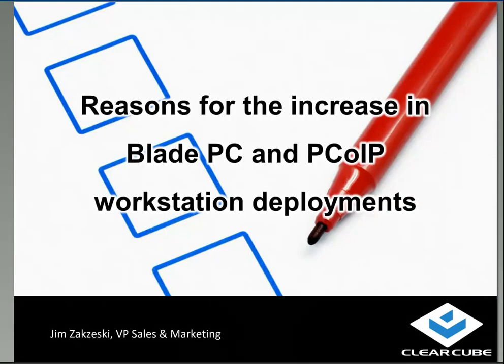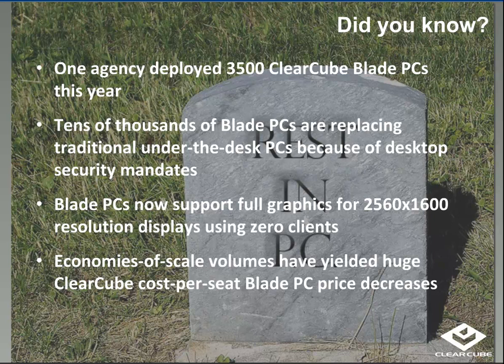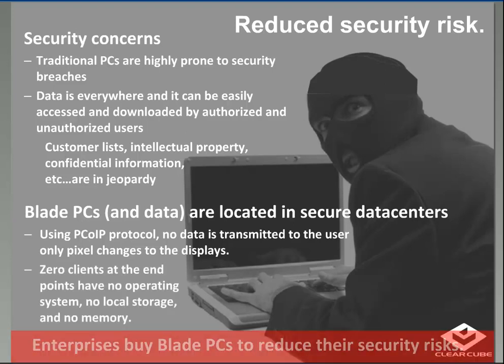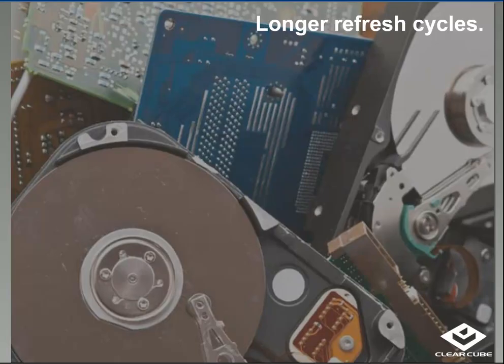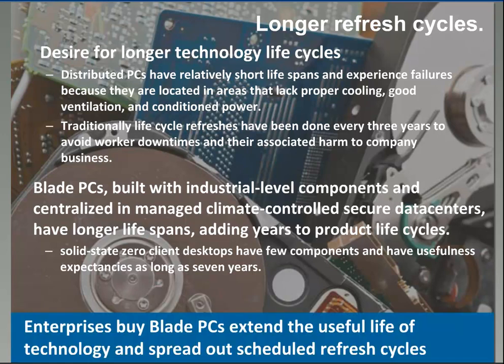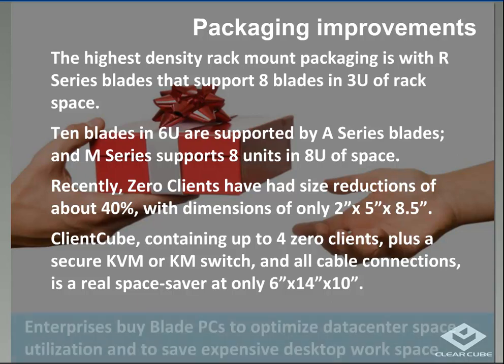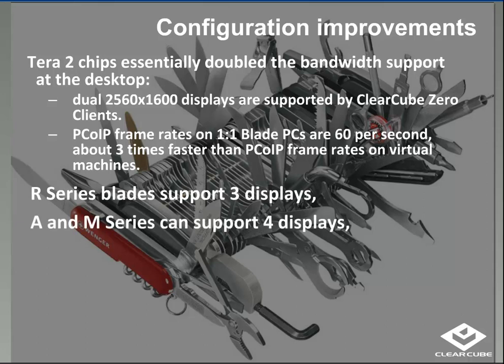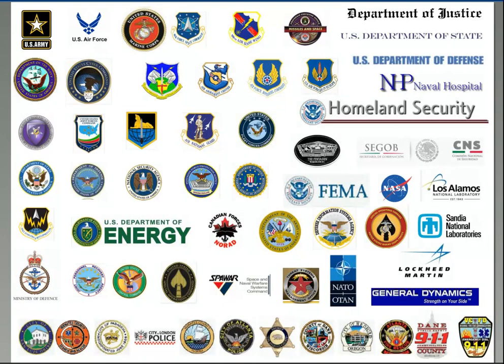Zakzeski Blade PCs 2014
Longer form, more detailed complete explanations of the growth of adoption of Blade PCs and PCoIP workstations as a preferred secure computing platform form Federal agencies and security-concerned enterprises.